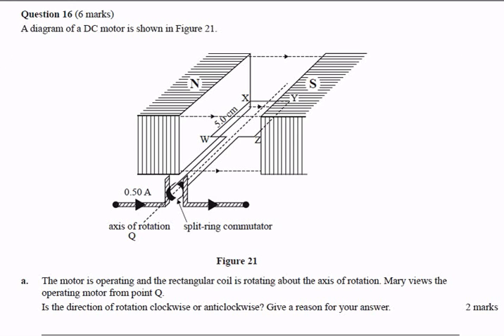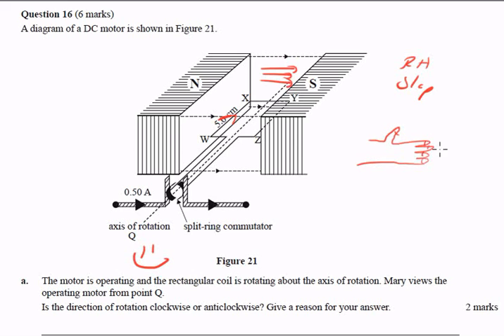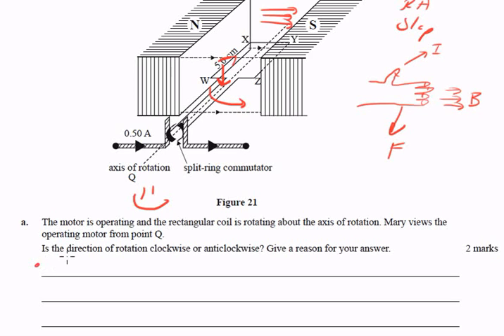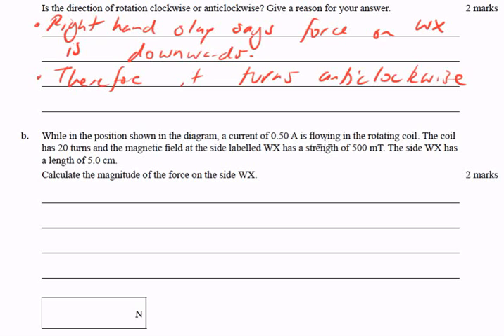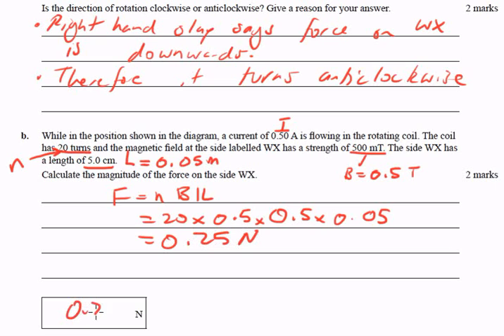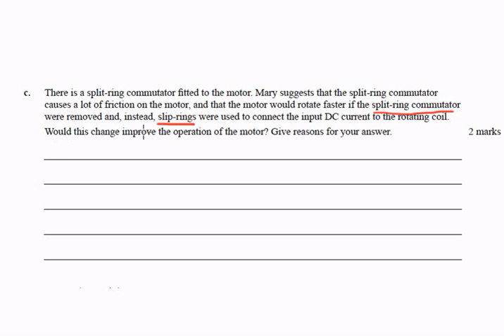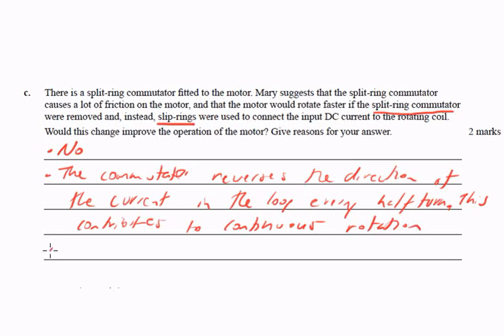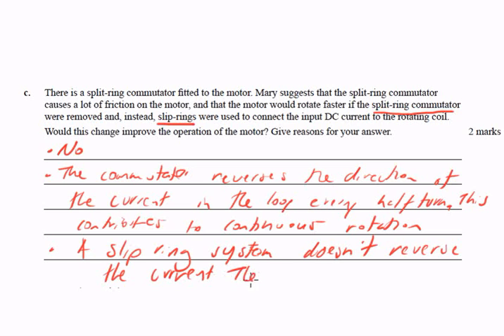VCE Physics 2013. Question 16a, 16b, 16c. Electric Power